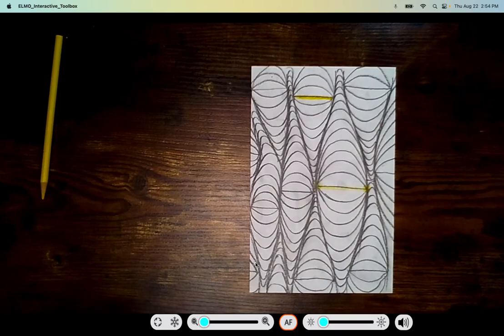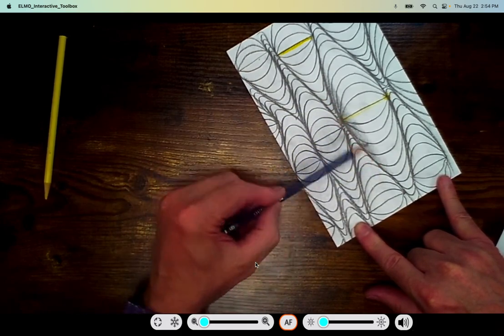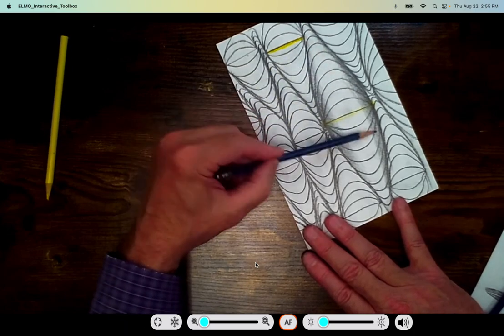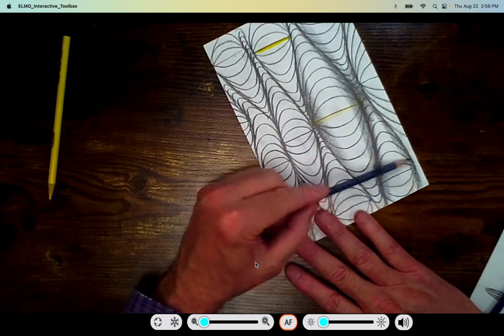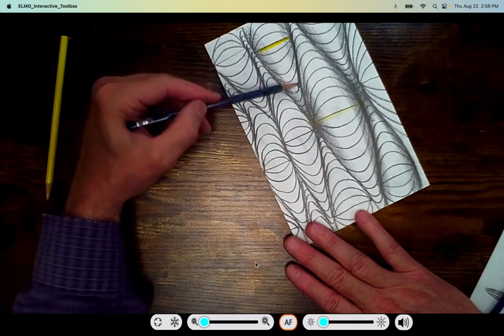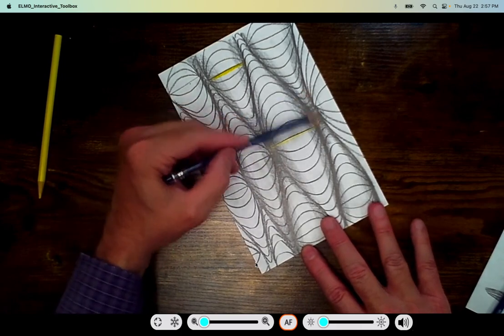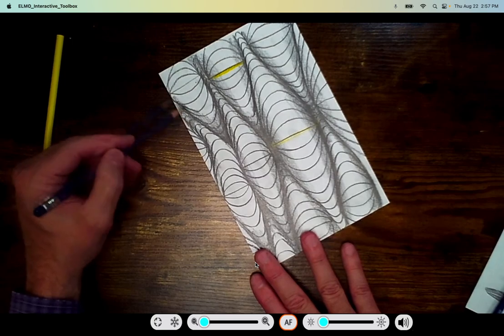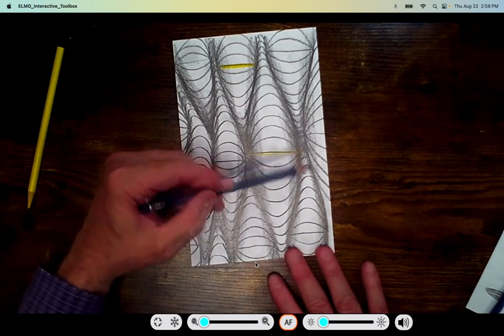Shading Cross Contour Worms